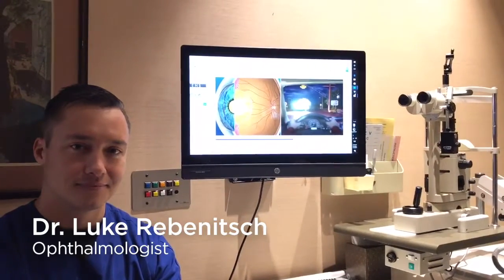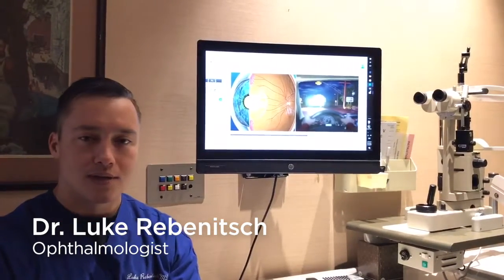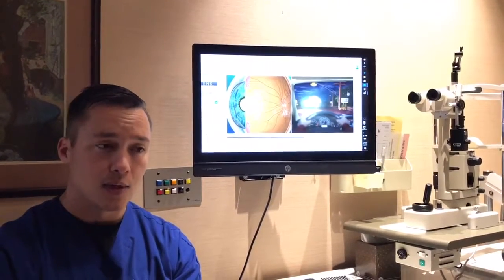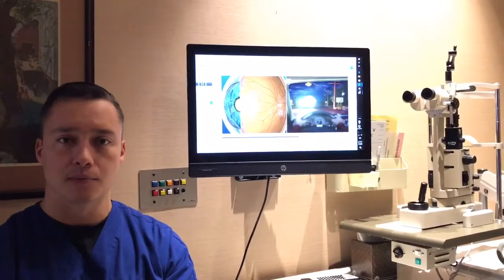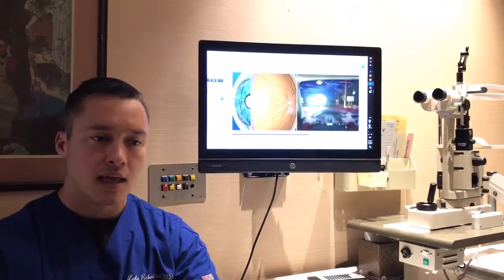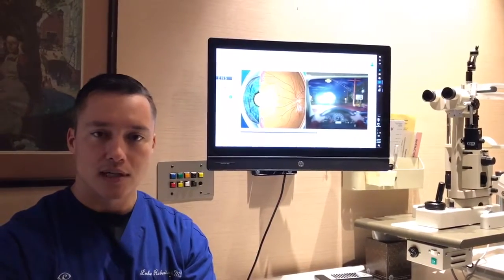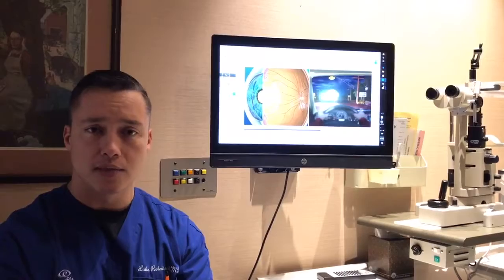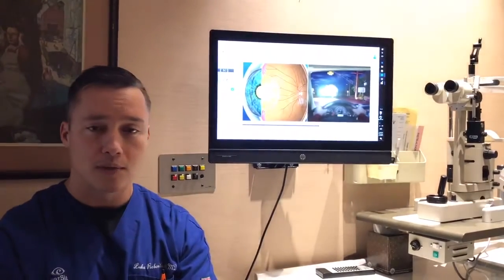Dr. Luke Rebenitsch Testimonial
Oklahoma City, OK - Ophthalmologist

"There is great patient education software out there. TouchMD has more than paid for itself, probably, in the first couple of weeks. Right now, I use TouchMD with every patient and I can't imagine doing patient education without it."